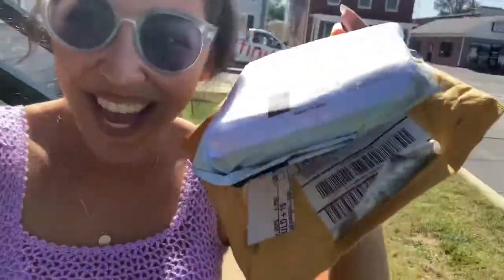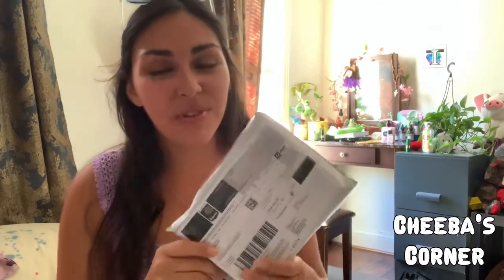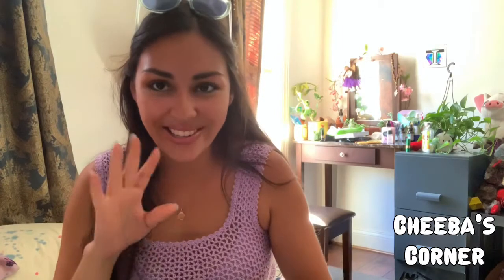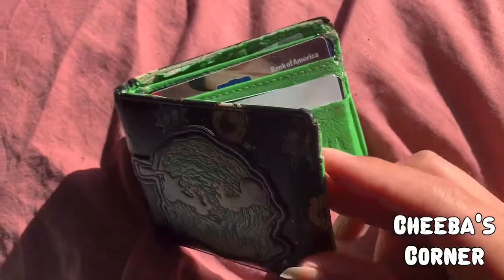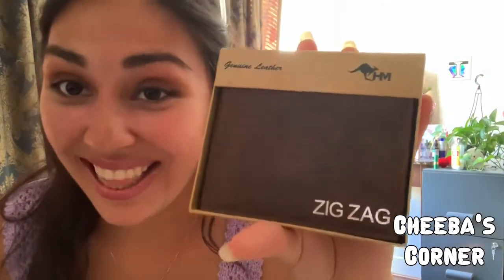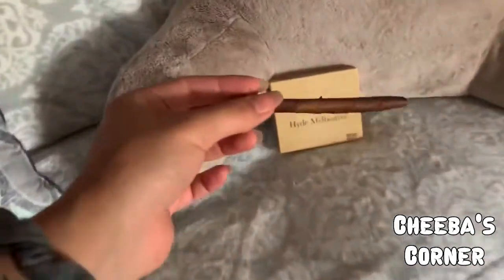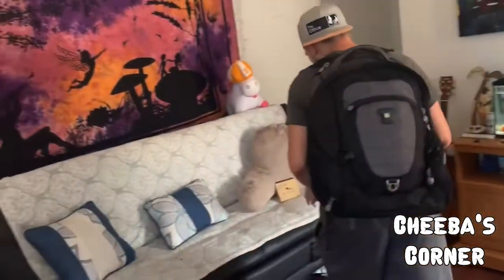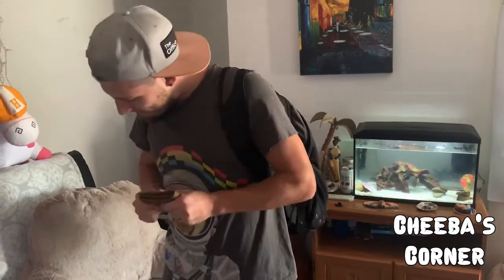SURPRISING ZIGGY W/ NEW LEATHER WALLET | Cheeba’s Corner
Welcome to another episode of CheebasCorner 💕 We’re going to have some fun today and surprise ZigZag! Sometimes in the hustle and bustle we forget to be grateful and take care of those around us. I decided to show some appreciation to someone who I’m very thankful for in my life! That’s why I’m surprising Ziggy with an upgrade to his wallet. Check out his reaction with me, and I’ll see you on the next adventure! Love, Cheeba ✌️